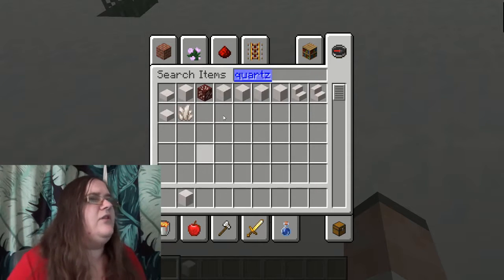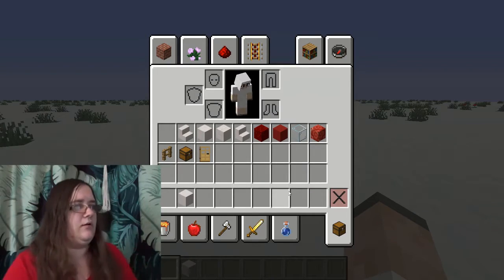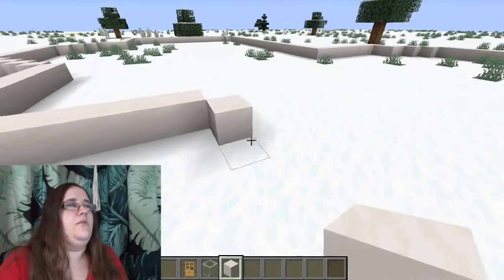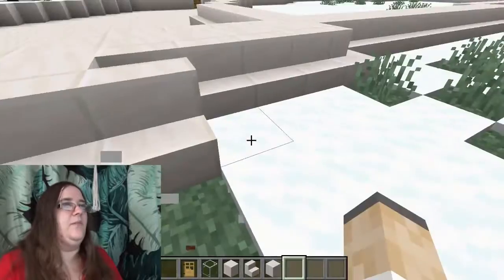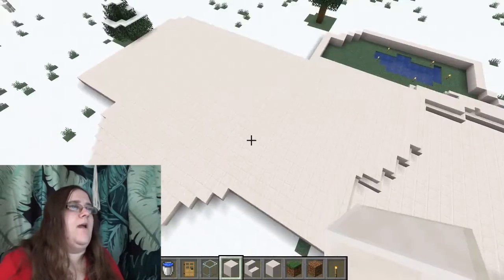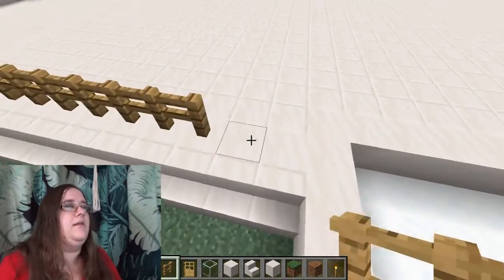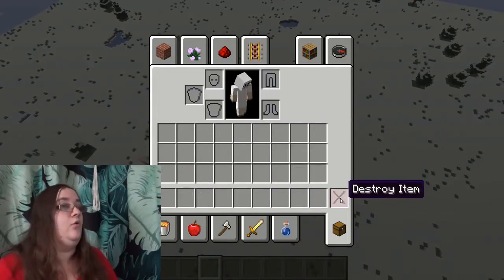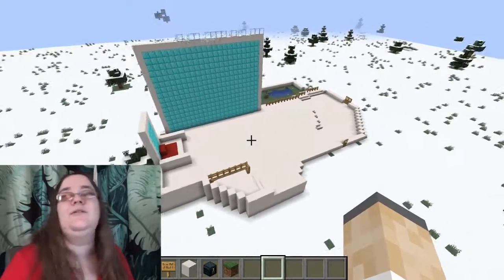Recreating Red Diamond's Palace. . . From Memory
It's been three years. Something feels wrong.